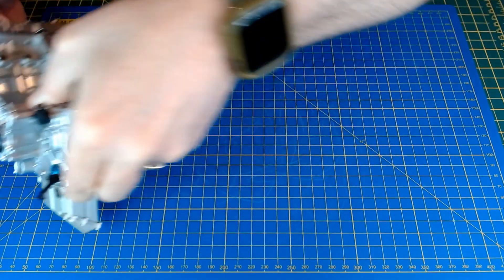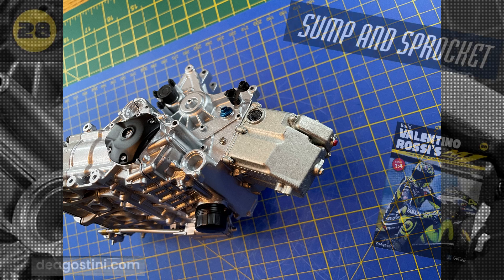Build Valentino Rossis's YZR-M1 Moto GP Bike - Issue 28. A 1/4 Scale motorbike by DeAgostini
In this issue I am continuing the assembly of the engine.

Please if you can come and join me as I build up this model over the next 91 issues.